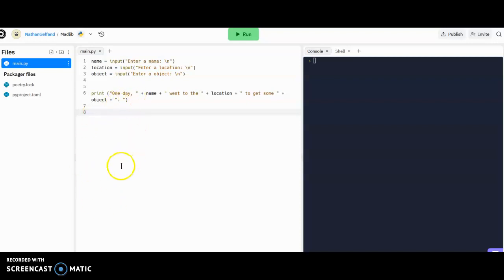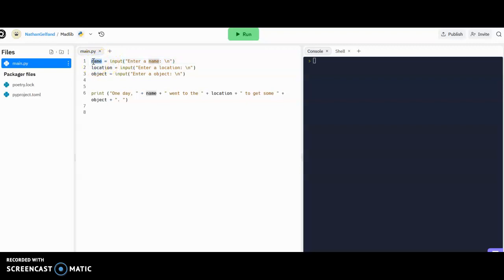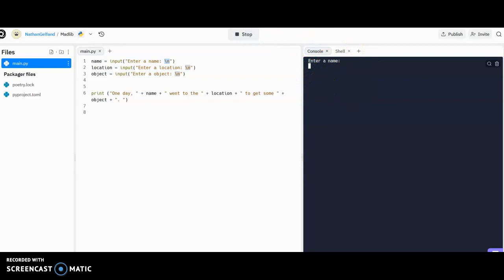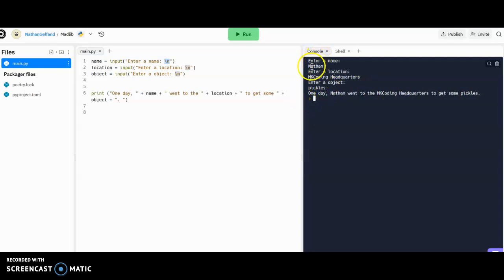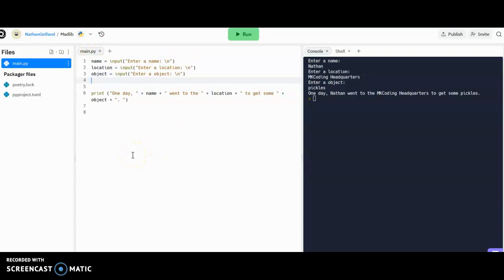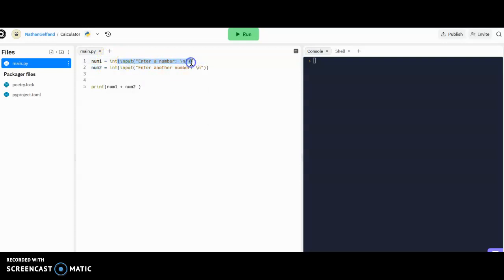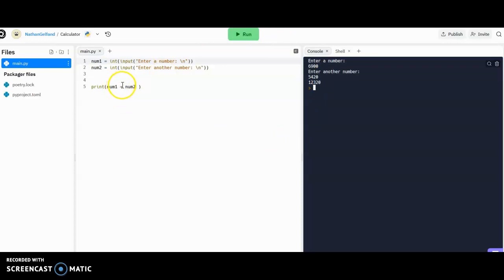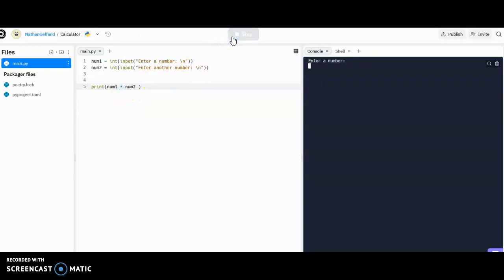MK.Coding - Variables (Part 2): Applications With Inputs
In this video, Nathan talks about some interesting applications of variables and introduces a new concept: user input.

The recording was made with Screencast-O-Matic. We also utilized Replit in order to present the Python code to you guys.